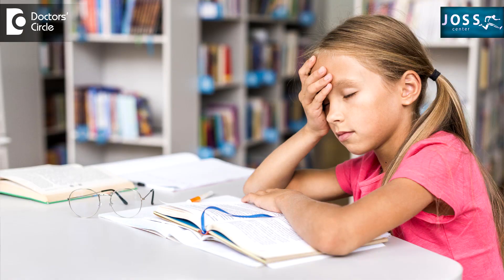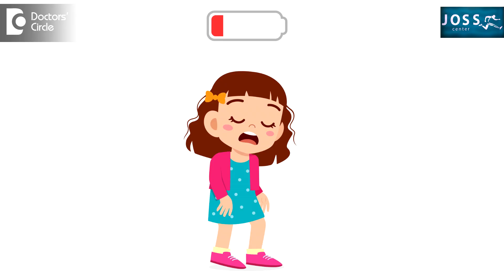Is your child tired, looking pale, low concentration? Anemia in Kids-Dr. Harish. C | Doctors' Circle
Dr. Harish C  | Appointment booking number:  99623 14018
Consultant  Paediatric Interventional Cardiologist | Joss Center Jayanagar 7th Block, Bengaluru
Anemia is defined as low  hemoglobin levels for the  age  and  sex . It can be categorized into mild, moderate based on the   severity of  nature. It can be due to iron deficiency and due to vitamin B12 deficiency or it could be due to folic acid deficiency. There cause can be due to blood loss. It can be an acute  loss  or  a chronic  loss.  Acute is  immediately loss of blood.  Chronic is a long standing loss or it can be due t o impaired production in the bone marrow or increase due breakdown of RBCs in the body.   It can be due to chronic conditions of  the organ systems like liver, kidney. So many systemic illnesses can cause anemia. Or it can be due to  tumors or commonly called  as cancers. There are the common causes for anemia. The common signs and symptoms of anemia in a child is the child looks pale, and it could be a chronically irritable child. The child  may  get easily  tired  after  routine activities. It can present with neurodevelopment delay, that is if the baby  is affected in the early  period of life then,   that is  also one of  the presentation, the child can present with lack of concentration, it can present with jaundice if it is discoloration of eyes, skin, or they can present with  swelling of limbs, the   feet and  hands are  swollen, they can present with abnormal  eating habits or  eating non edible  items like paint  or chalk or mud. The other presentation can be  increase d heart  beat and increased  respiratory activities like breaching fast. The back of finger and hands can appear blackish. There   can be nail changes they can be lack of luster and  can be brittle. There can be  family history of  anemia and   requiring blood  transfusions and   this would also suggest the  child may  be suffering  from anemia. We recognize by blood  investigations like complete  hemogram,  bone marrow  investigation depending on the underlying  etiologies. If any of these symptoms  are  seen, it needs  to be evaluated.   If  the child is  severely sick,   the child might  need hospitalization and might need  blood transfusion and if the  child is little  stable and if it is only mild  anemia, main, there can be  dietary modification, we see dietary history and give  appropriate nutritional advise. If there is vitamin B12 or folate deficiency, then to consume adequate legume as if it is  due  to other  underlying causes. If it is due to recurrent hemolytic  anemia, they might require  blood transfusion and  might need  bone marrow transplantation.